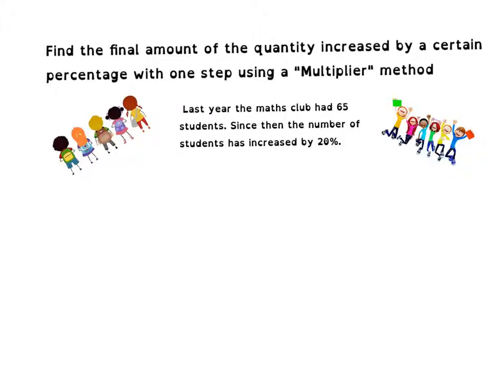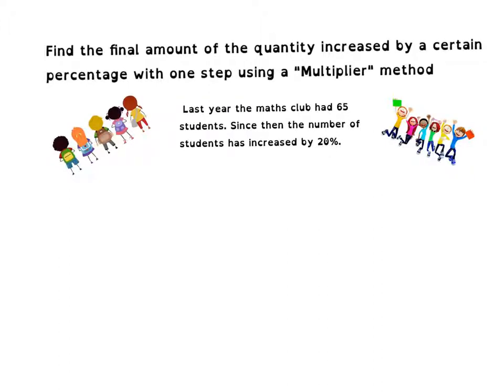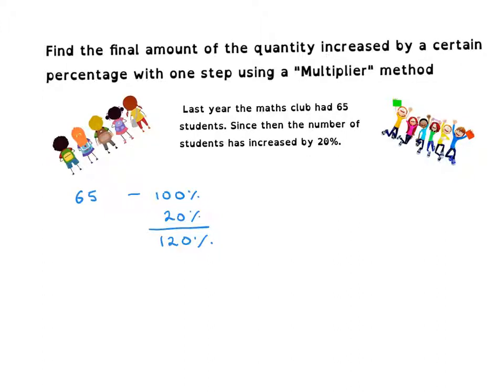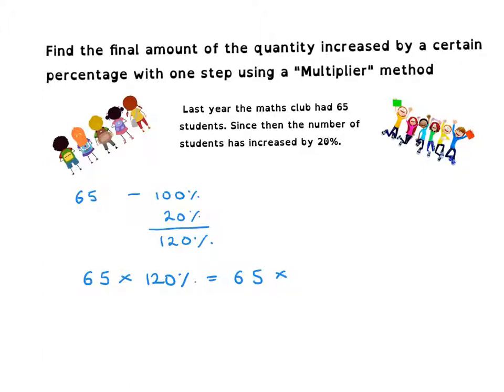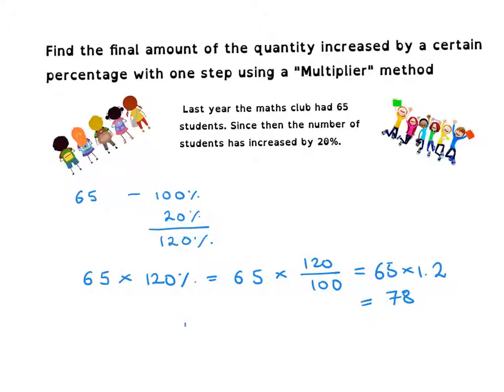The final amount of the quantity increased by percentage- one step - multiplier method